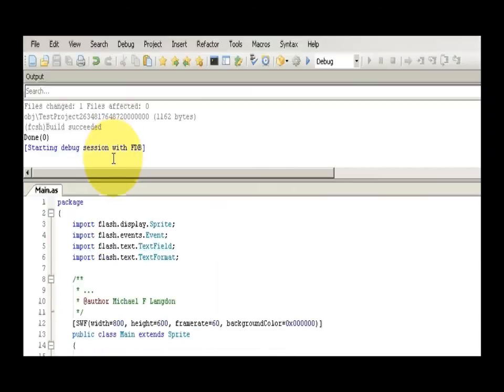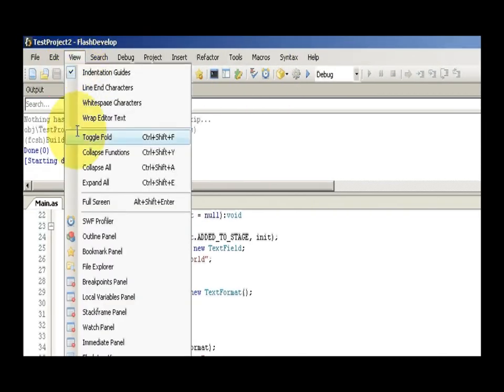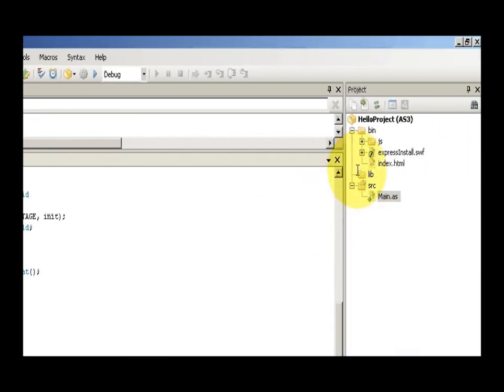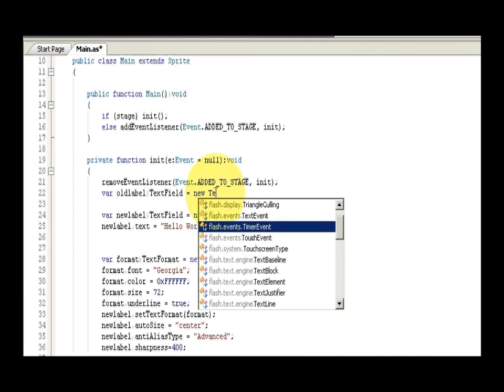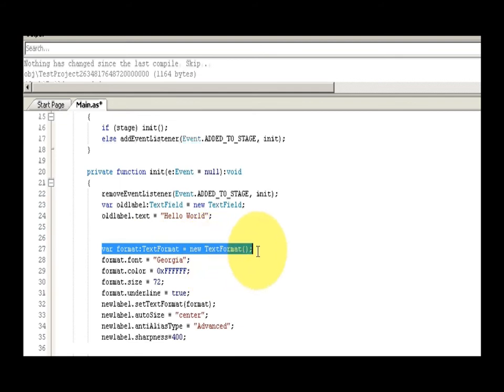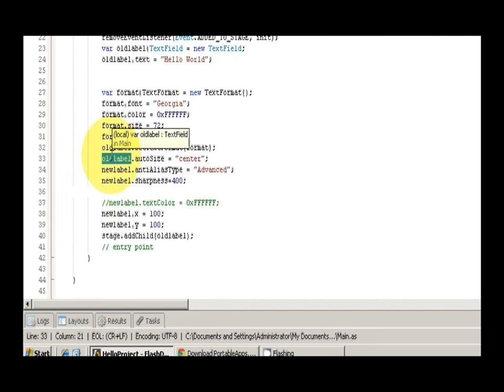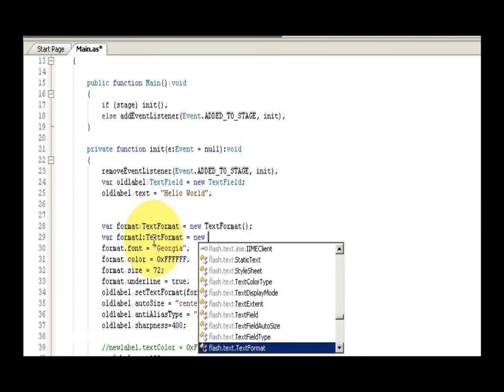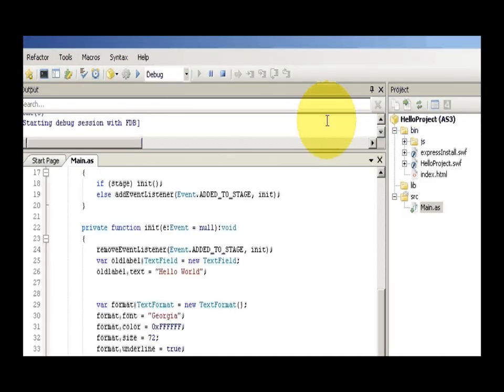Beginning Actionscript Programming in FlashDevelop - Hello World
In this video, I demonstrate the process of creating an actionscript program in FlashDevelop  that creates the classic "Hello World" message.